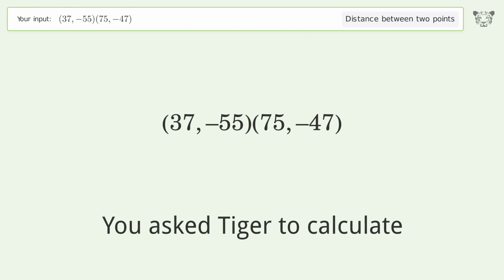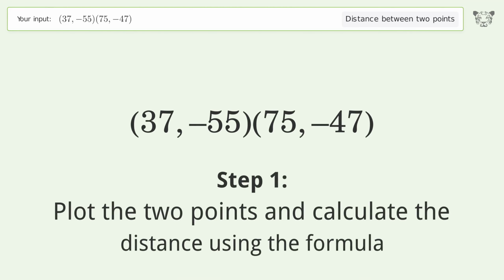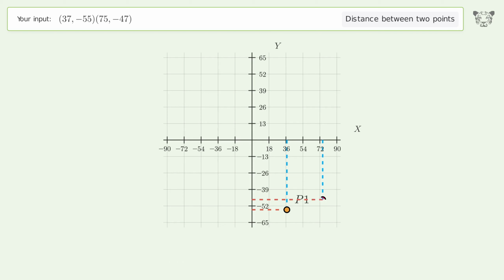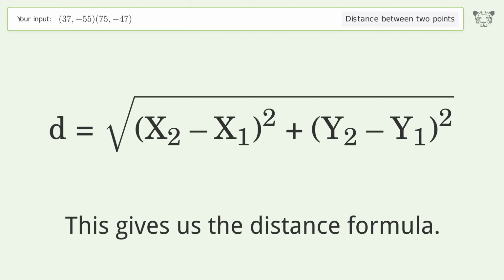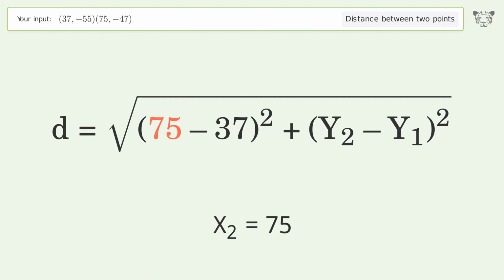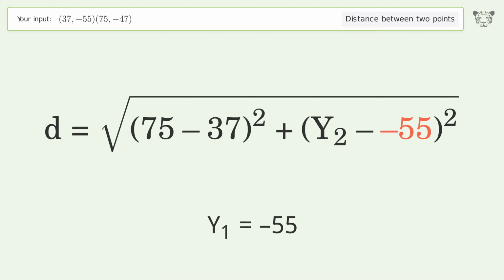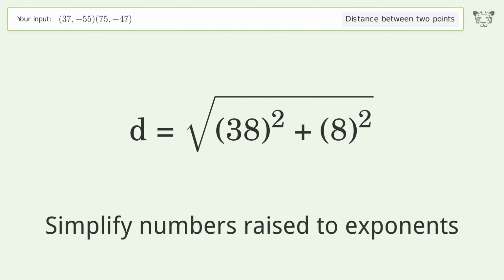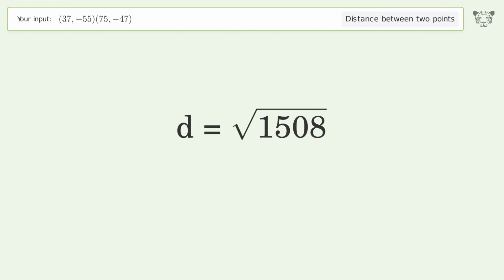Find the distance between two points p1 (37,-55) and p2 (75,-47): Step-by-Step Video Solution